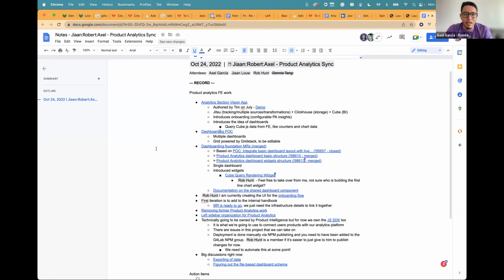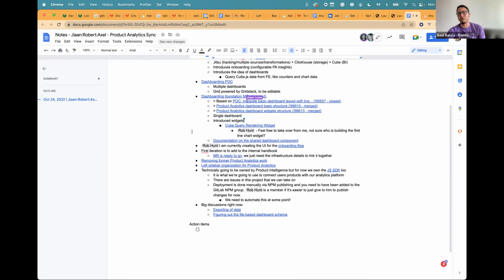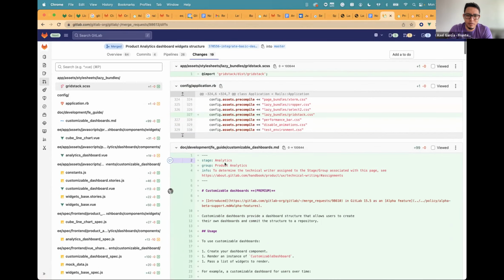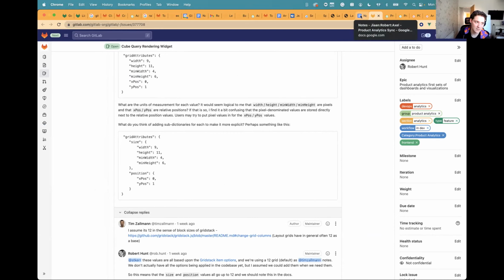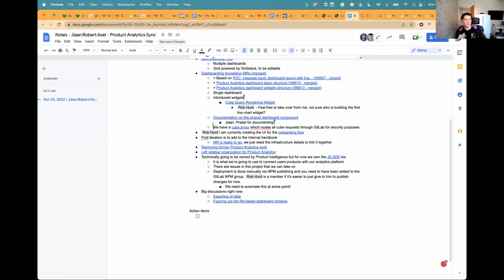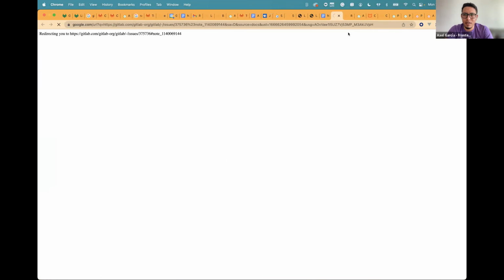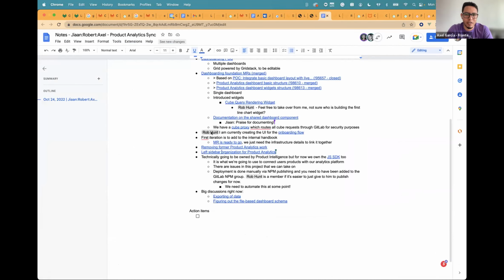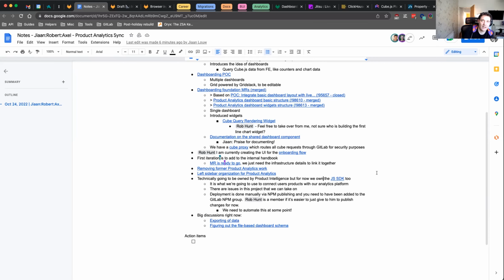Product Analytics frontend sync - Oct 24th, 2022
The Product Analytics FE team goes through the foundational frontend work made to date.